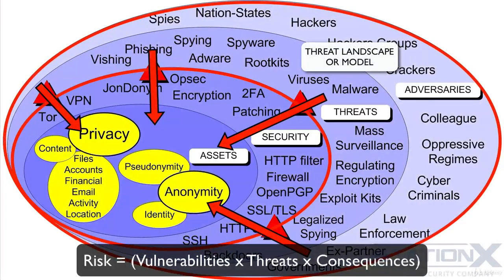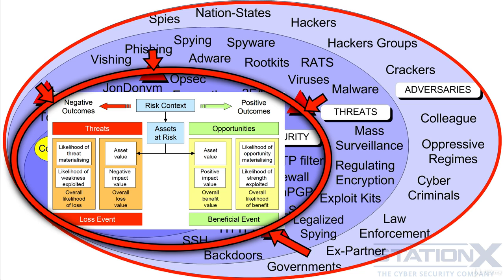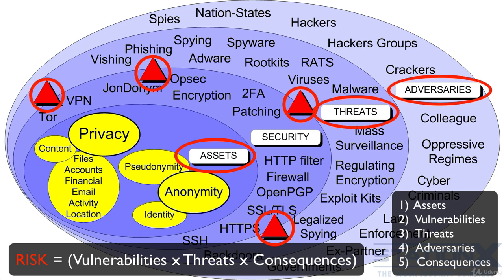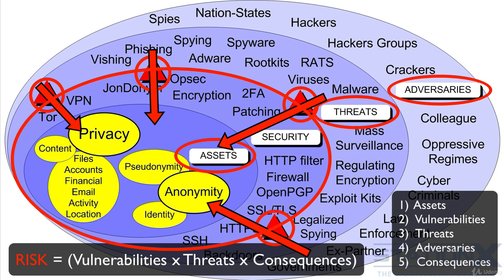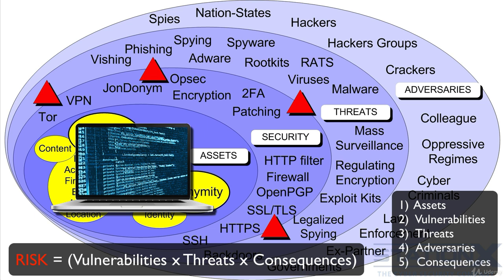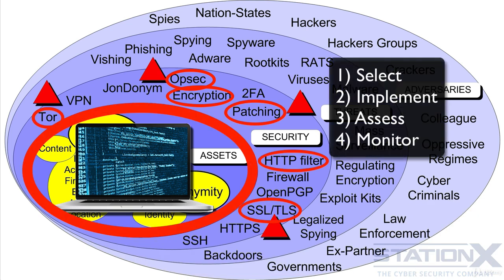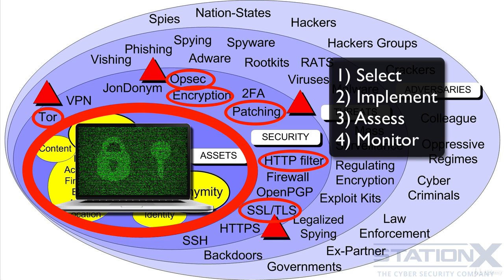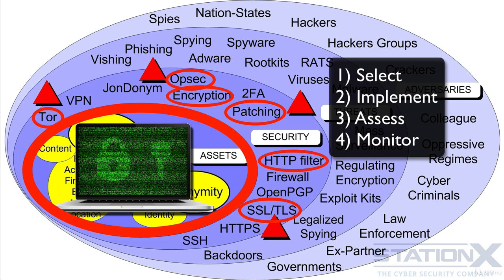7. Threat Modeling and Risk Assessments - The Complete Cyber Security Course